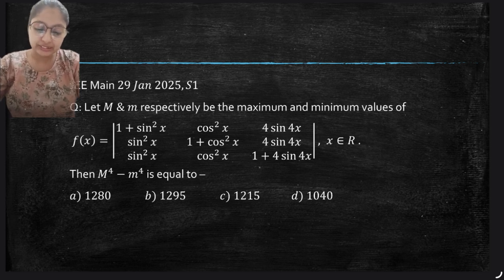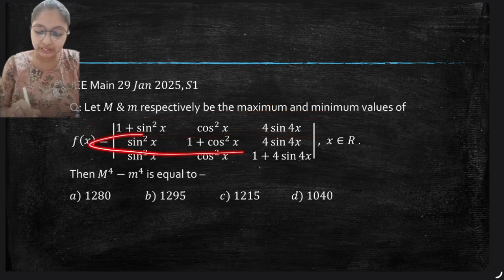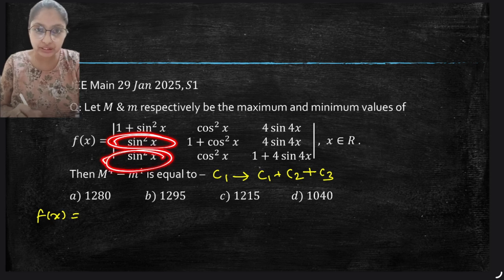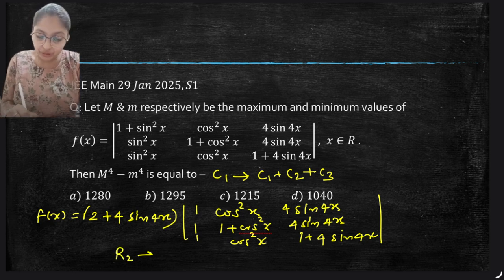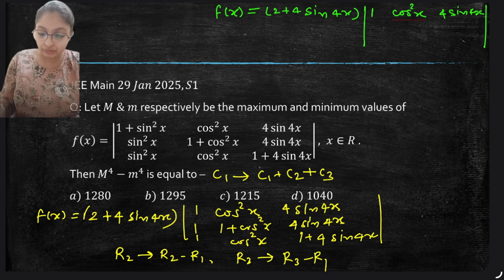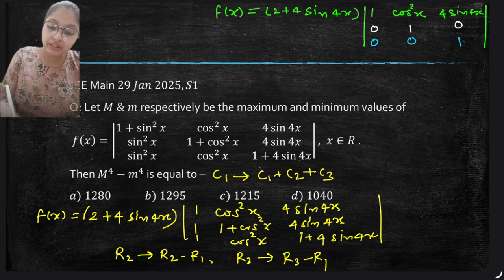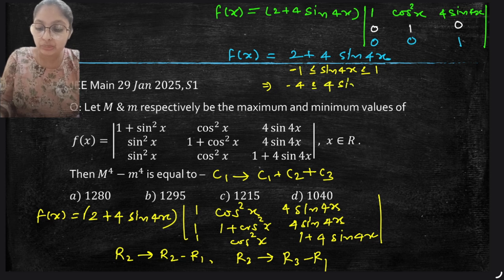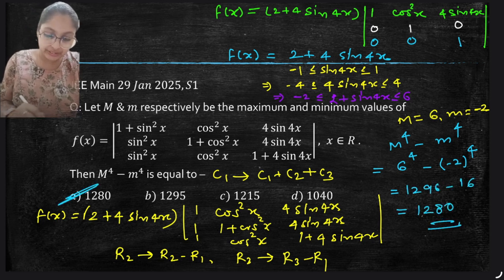Determinant Observation | JEE PYQ🔥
Observation is the fastest determinant property.🔥